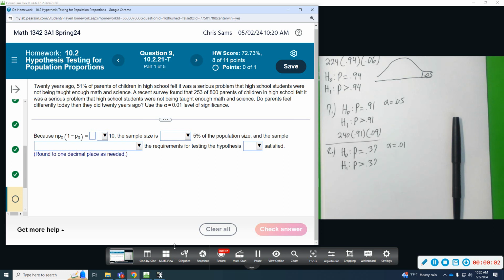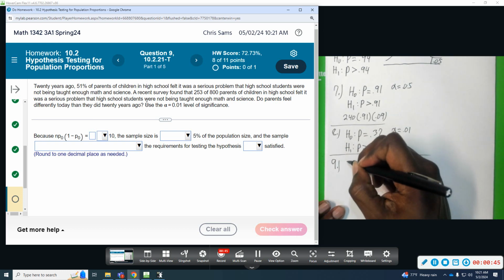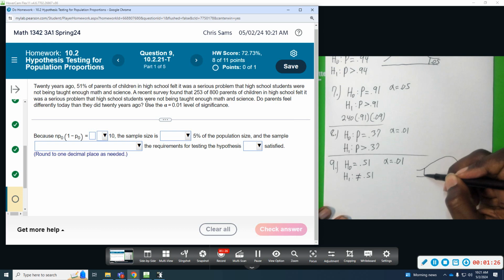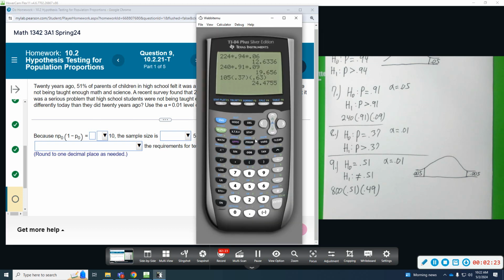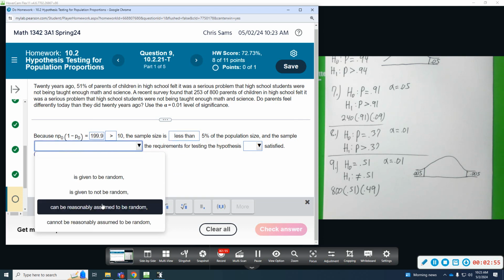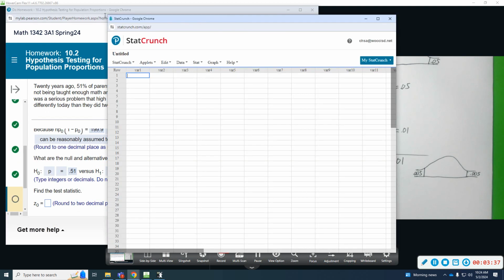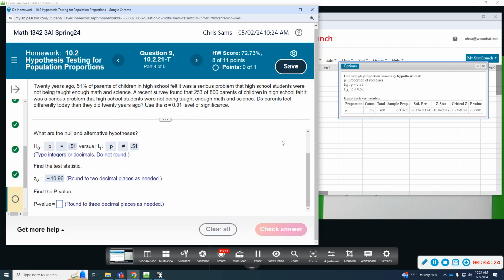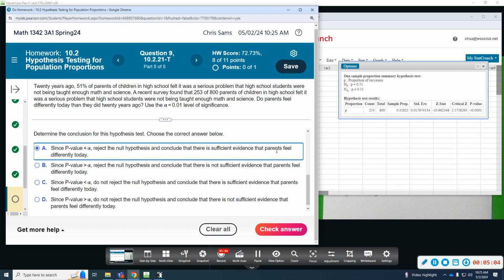LIT Stat 10 2 9